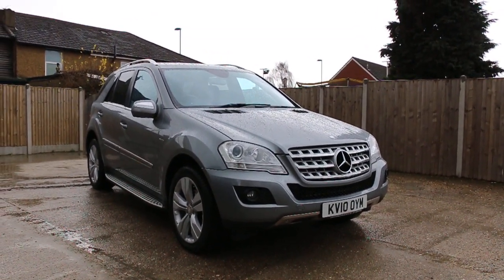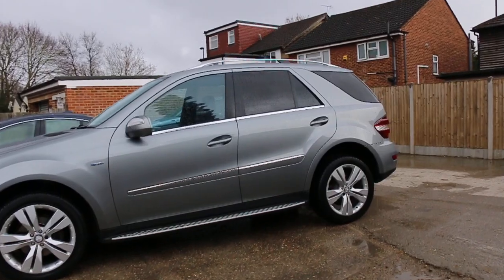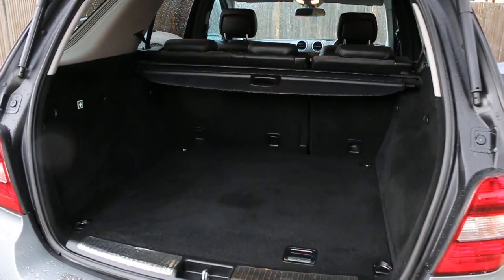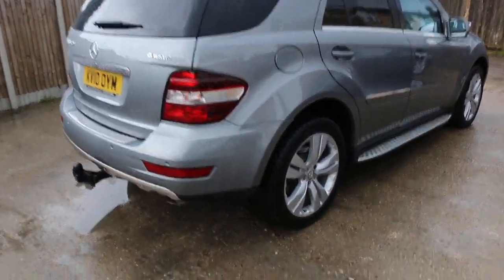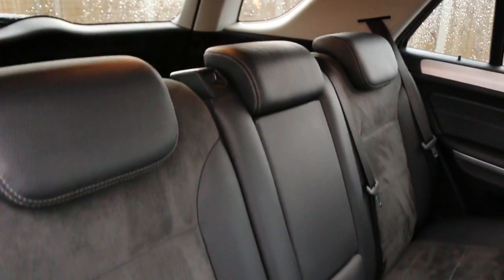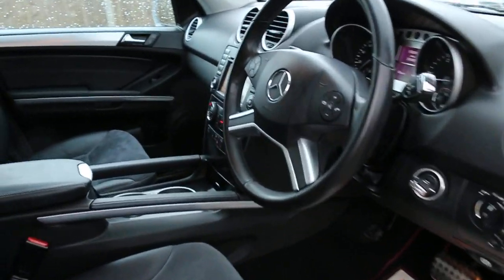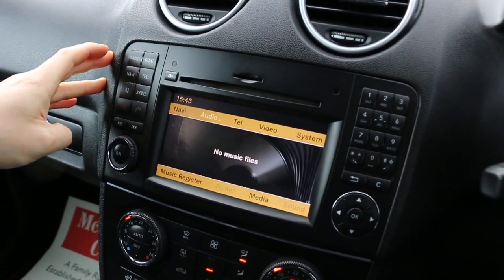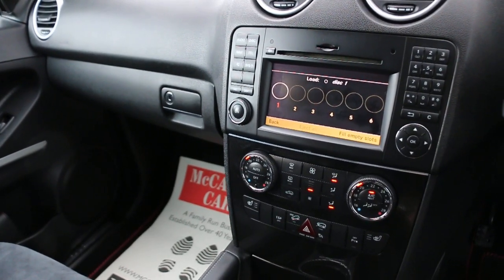Mercedes-Benz M Class ML350 CDI Turbo Diesel Blue Efficiency Sport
Mercedes-Benz M Class ML350 CDI Turbo Diesel Blue Efficiency Sport 7G-Tronic Auto 4Matic 4x4 4WD Sat Nav Bluetooth Full Leather/Suede Heated Seats Only 76,000 Miles Service History 10-Reg